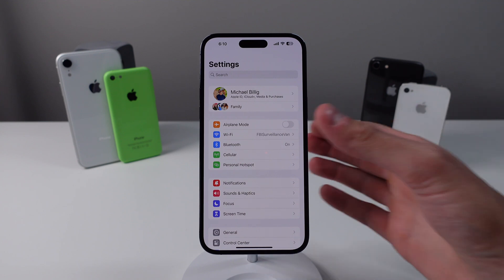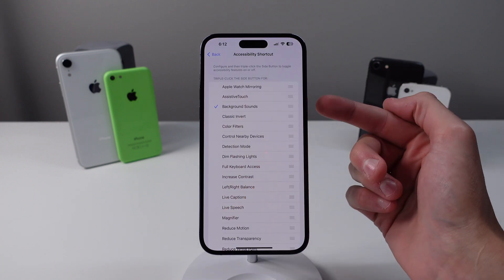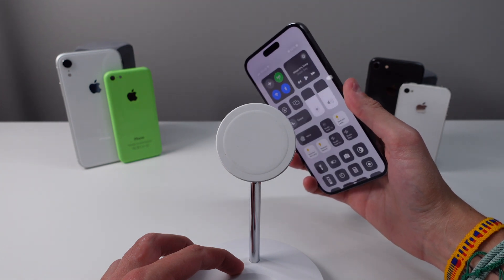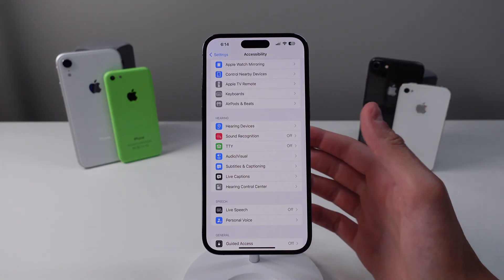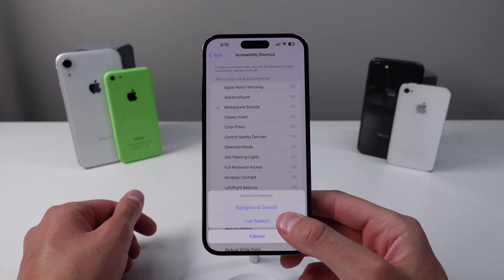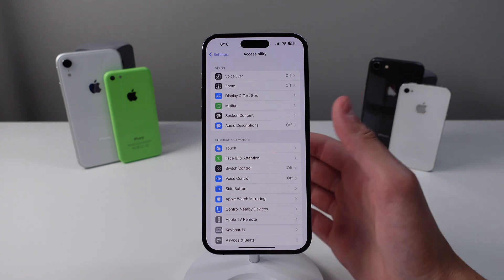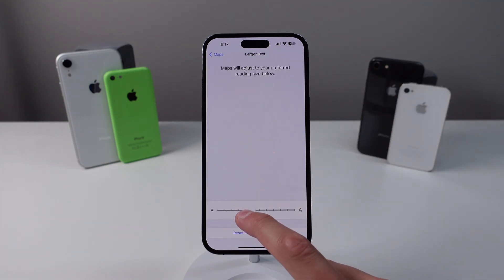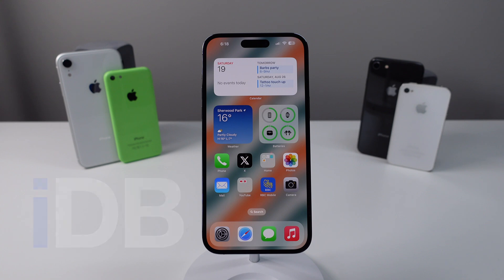You NEED to Try These iPhone Accessibility Features!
iPhone accessibility features you need to try!
1. Background sounds
2. Accessibility shortcut
3. Haptic on successful FaceID
4. Back tap
5. Live captions
6. Personal voice
7. Shake to undo
8. Greyscale color filters
9. Per-app settings
10. LED flash for alerts